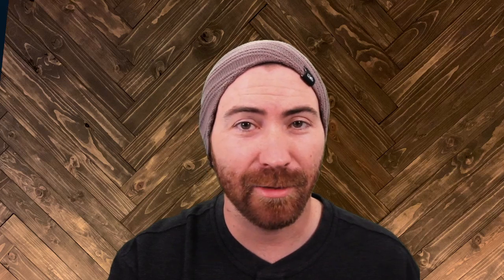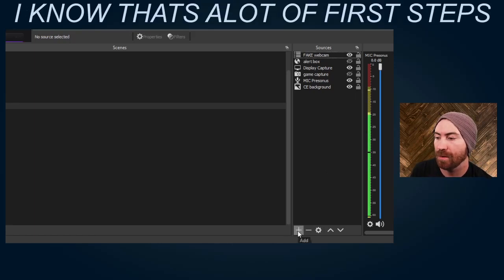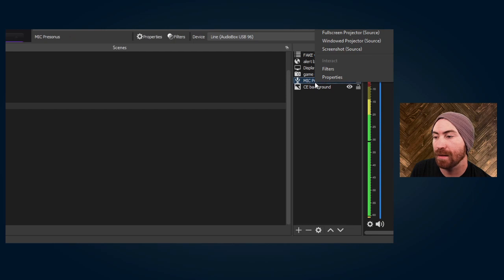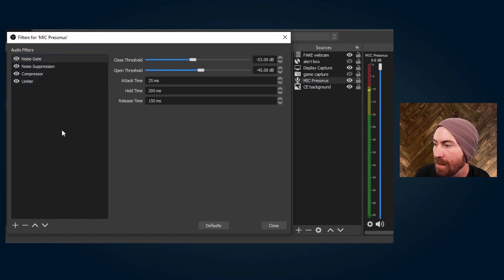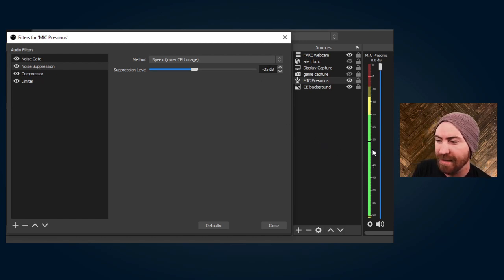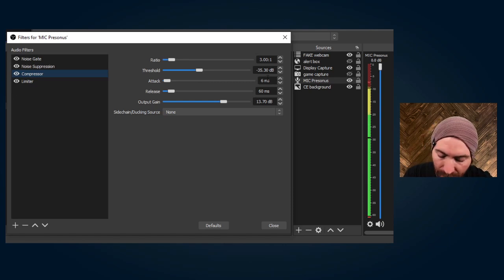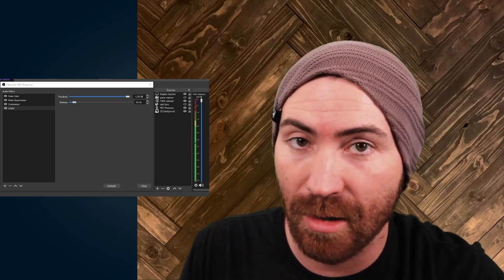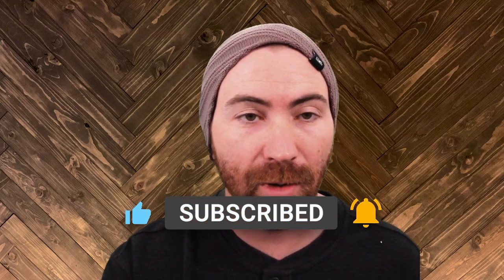BEST OBS Mic Settings For ANY Mic (OBS Filters: Noise Suppression, Compressor, Noise Gate)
Want to know how to get the best OBS mic settings for any mic using the free built-in OBS filters. I will show you how to layer your filters on your mic audio input source for best sounding voice settings for your Twitch or YouTube live streams, all cost nothing. OBS Tutorial on how to use OBS Noise Suppression, Noise Gate, Compressor, and Limiter.

Social Links